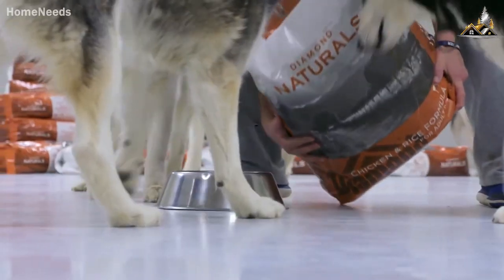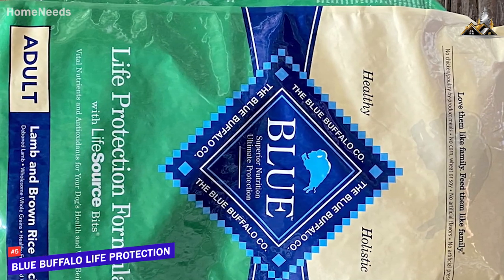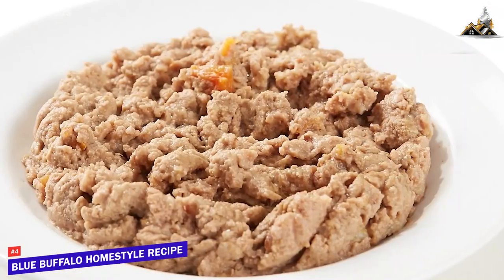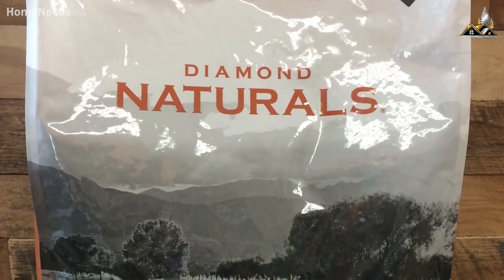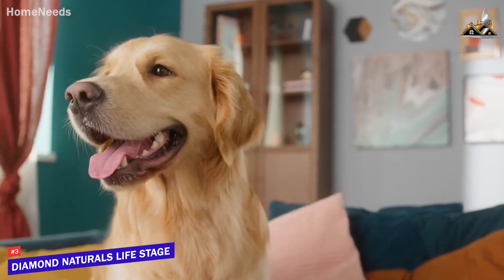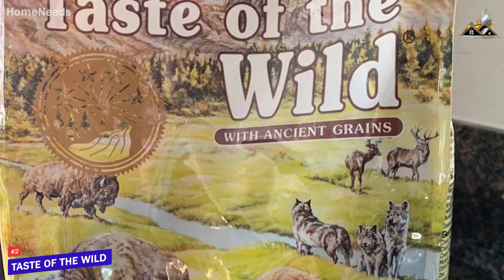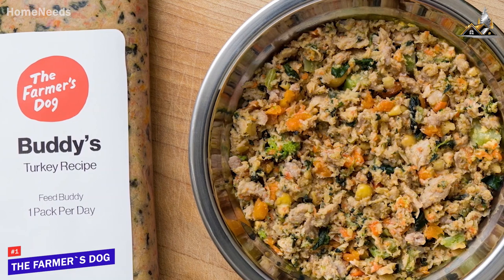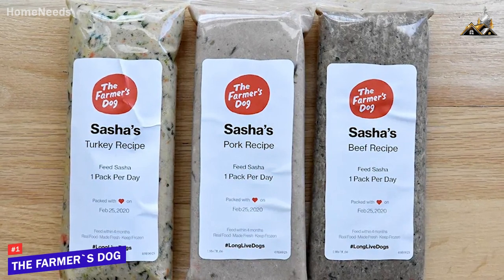Top 5 - Best Dog Foods 2023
5 - Blue Buffalo Life Protection Formula
4 - Blue Buffalo Homestyle Recipes Wet Dog Food
3 - Diamond Naturals All Life Stages
2 - Taste of the Wild

No matter the size or breed of your dog, it’s important to feed them a balanced, nutritious diet to keep them healthy and energetic. There are several quality dog foods to choose from, and each are designed for specific types of dogs, so finding the right one for your pet can be a bit time consuming.

In this video, we’ll be comparing the 5 Best Dog Foods that are designed for different kinds of users. We will take into account performance, features, and price; so you can decide which is best for you. All the products on our list were selected based on their own inherent strengths and features.

We’ll be comparing the Blue Buffalo Life Protection Formula, the Blue Buffalo Homestyle Recipes Wet Dog Food, the Diamond Naturals All Life Stages, the Taste of the Wild, and The Farmer’s Dog; which are all great options if you’re in the market for Dog Food.

We’ll break down which Dog Food is best for you, and what you can expect to get in return for your money. We’ll help you decide if one of the models on our list seems like a great purchase.